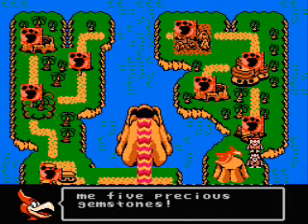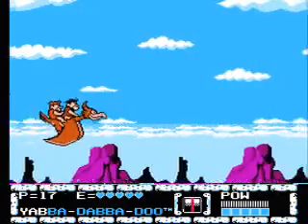Let's Play The Flintstones: The Surprise at Dinosaur Peak! | 05 | Prehistoric Turtlesauras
Fred and Barney put their ninja turtle powers to the test as their voyage nears completion.